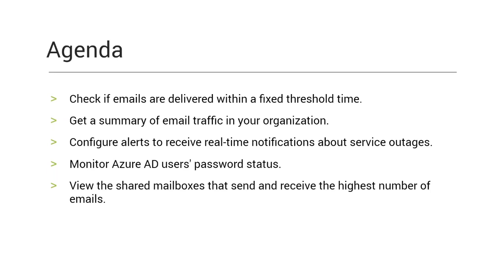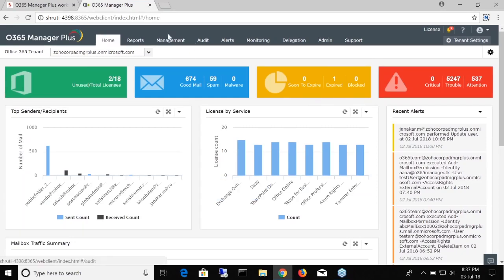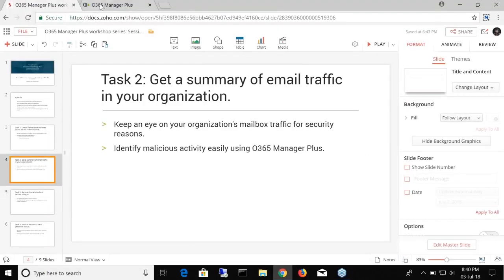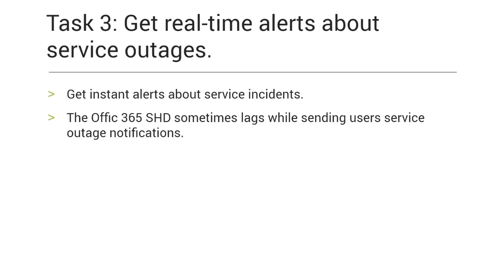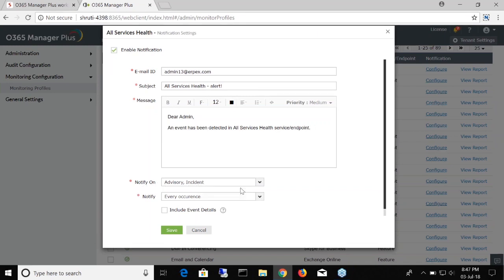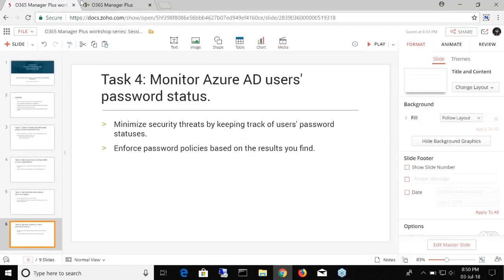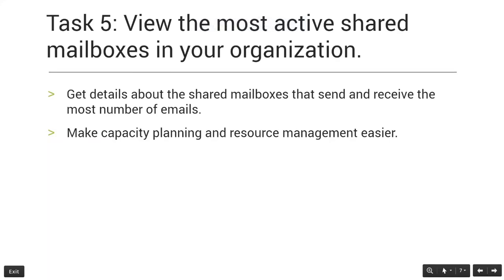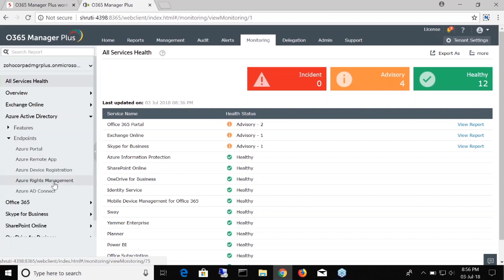Monitor the activities in and the health of your Office 365 environment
In the last session of our O365 Manager Plus workshop series, learn how you can monitor the activities in and the health of your Office 365 environment.